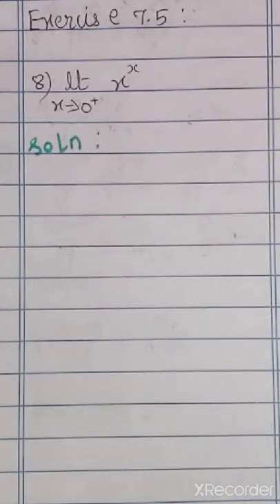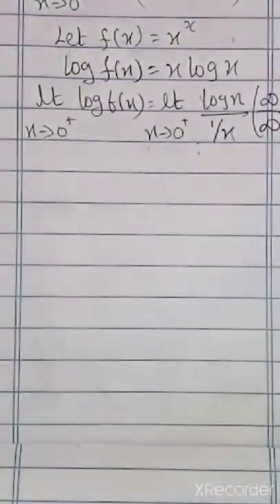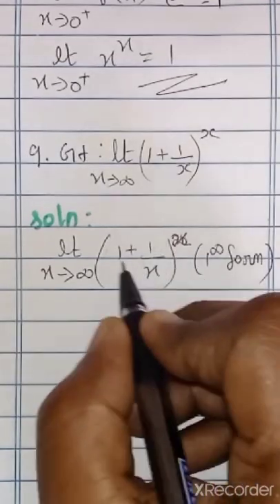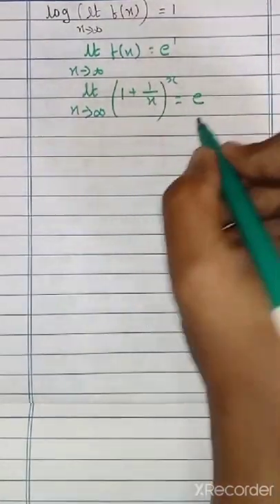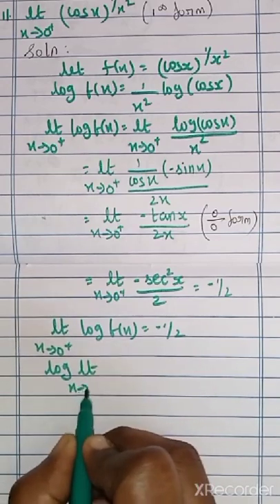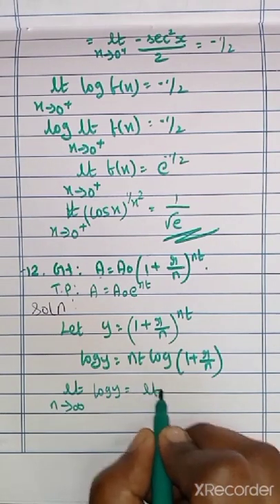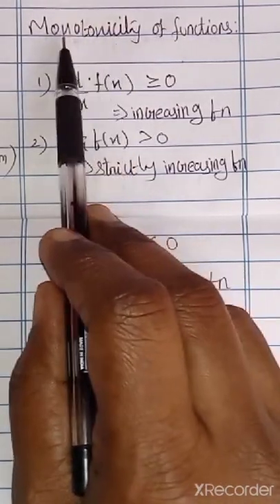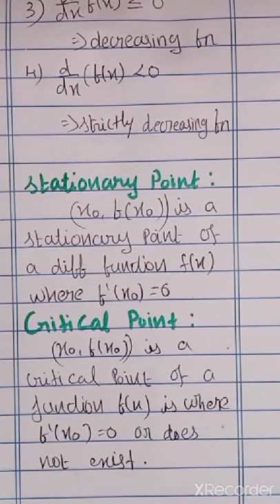03.12.2020 Class 12 Maths